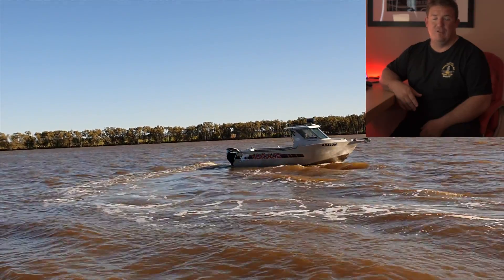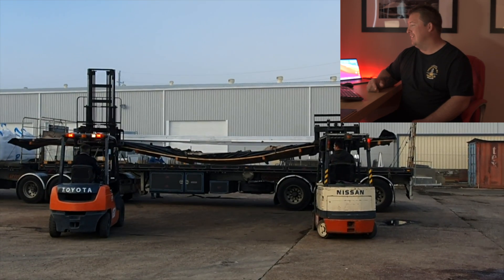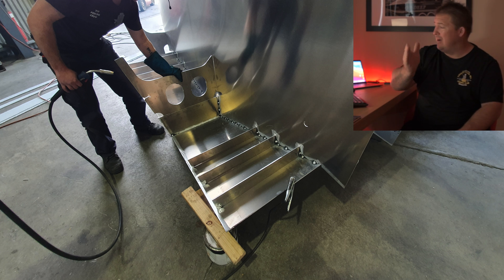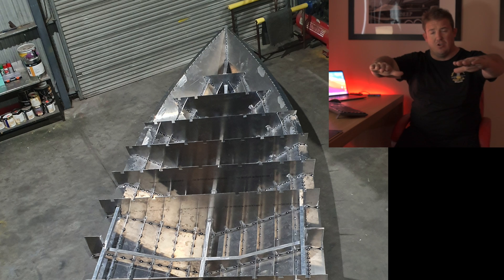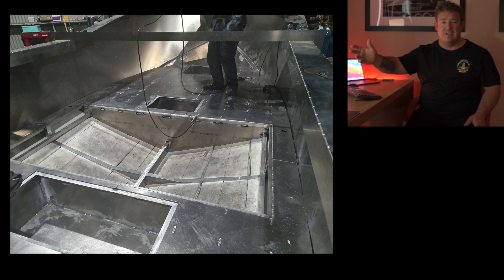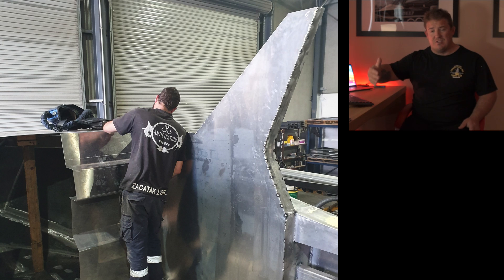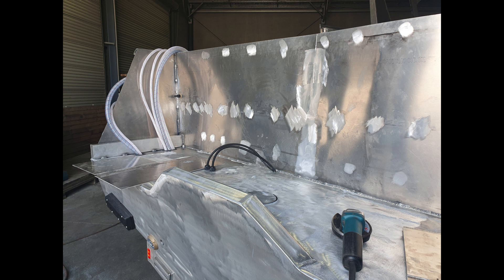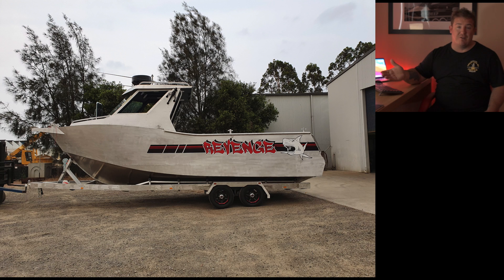How to build a plate boat - 7.8m CNC Kit Boat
My 7.8m Boat. How to build a plate boat.

This video is the build process of my plate boat.
I go from the truck arriving with the flat-pack on the back right through to the boat being on the water.
The build process is laid out in an easy-to-follow video.